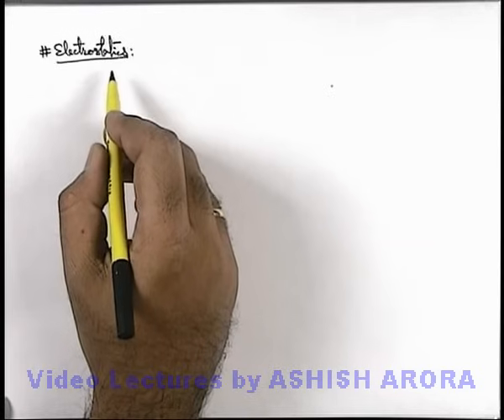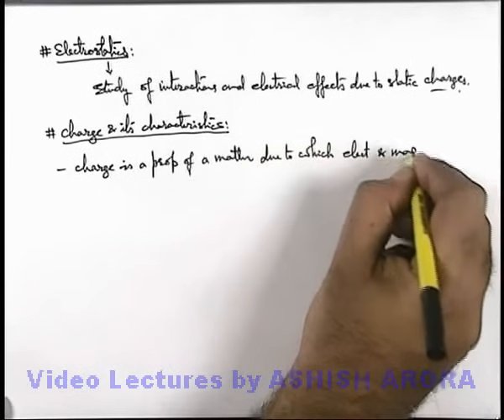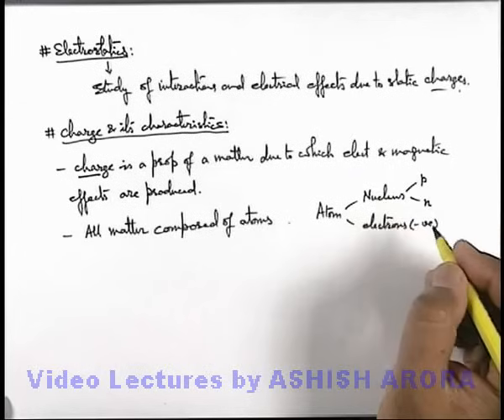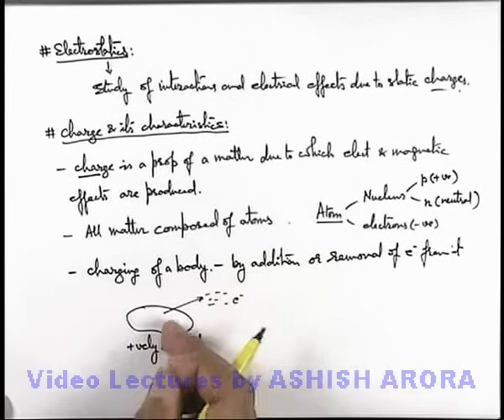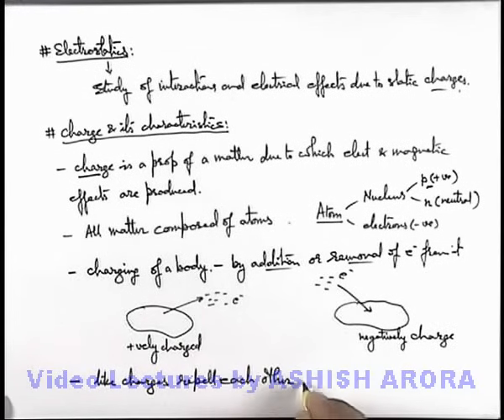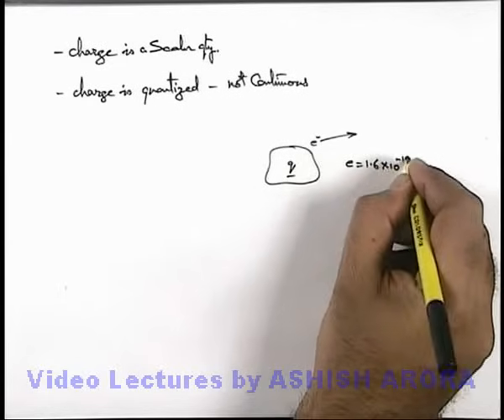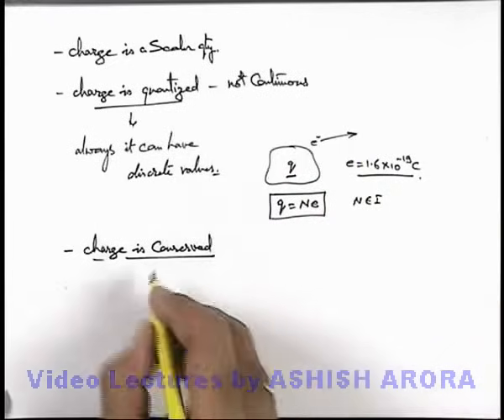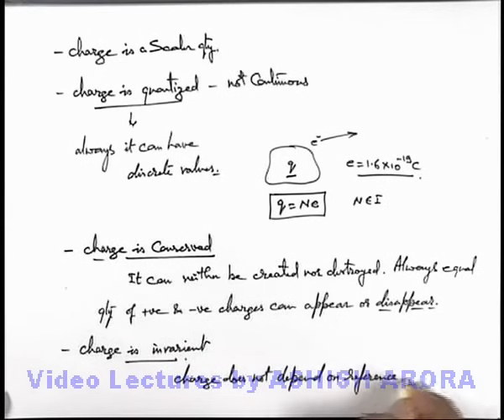Class 12 Physics | Electrostatics | #1 Electric Field & Charges | For JEE & NEET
PG Concept Video of Electrostatics | Electrostatics for JEE Main | Electrostatics for JEE Advanced | Electrostatics by Ashish Arora | Class 12 Electric field & charges | Physics class 12 electric field & charges | Class 12 Physics electric field & charges | Electric field | Positive & Negative charges | Conservation of Charge | Electric charge | Quantisation of Charge | Electric charges and Fields Electric Forces and Fields